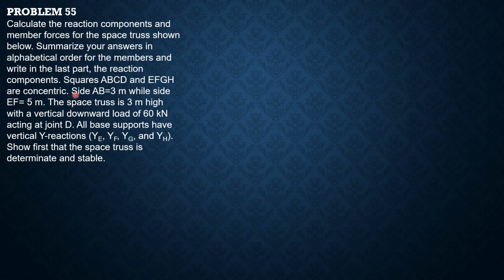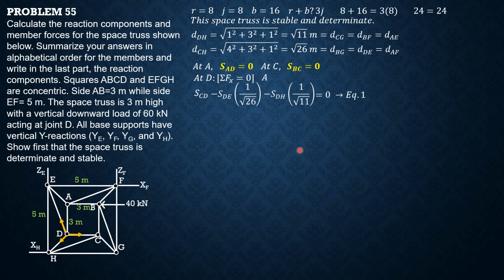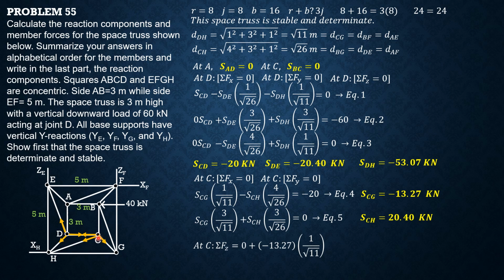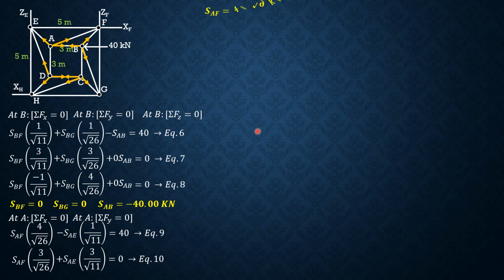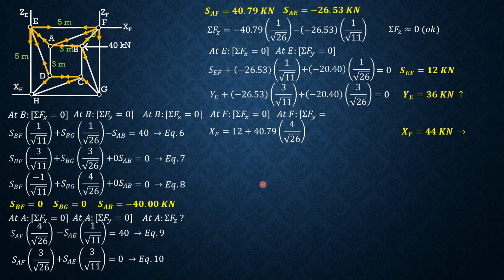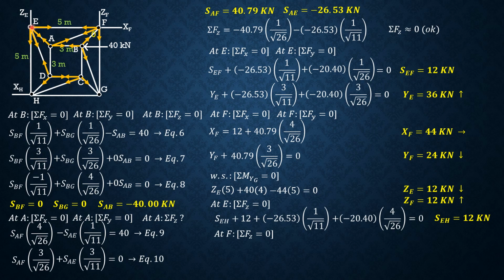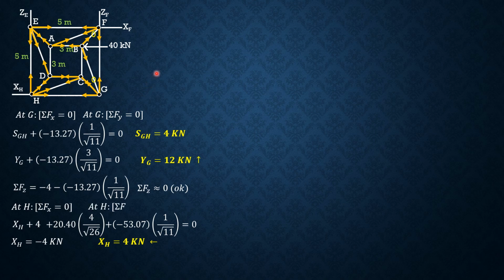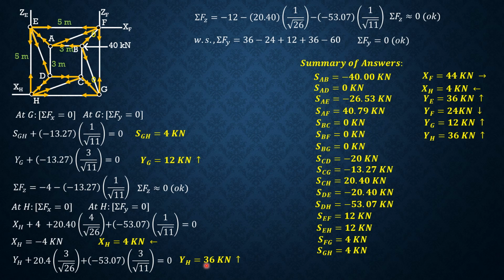STRUCTURAL ANALYSIS, EXAMPLE 55